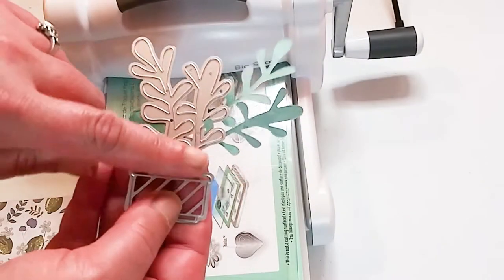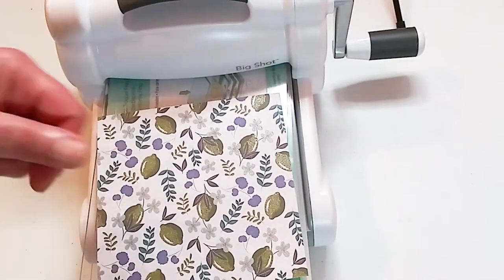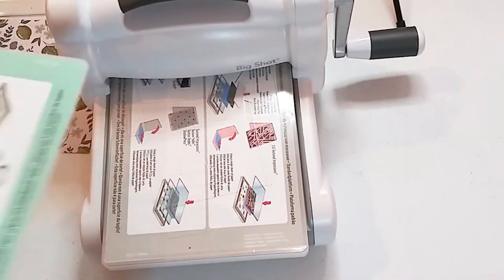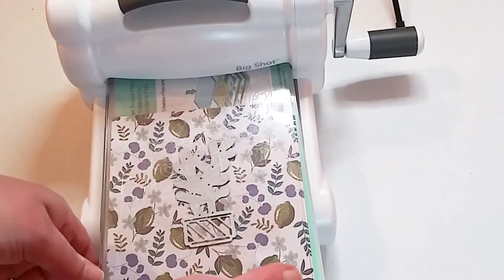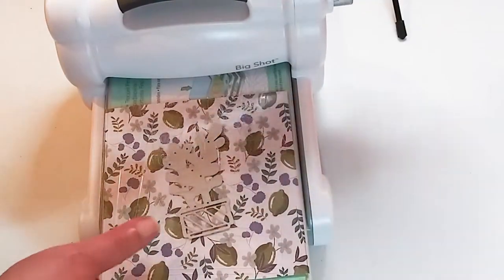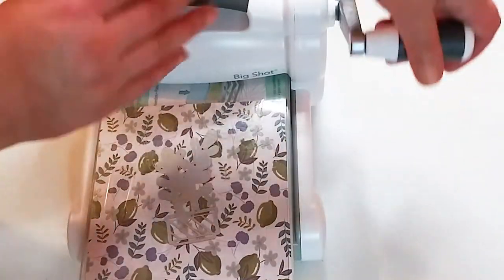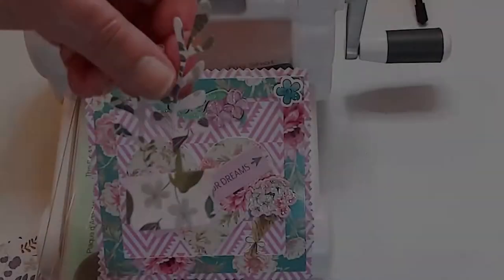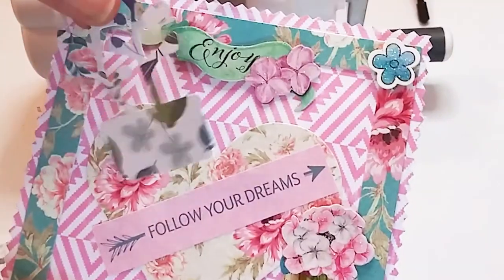The Two Minute Tips With Marisa Show / Diecutting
Hey Guys, I hope you enjoyed today's two minute tip. Please join me next week for my next episode.